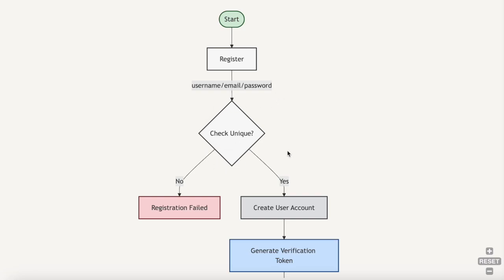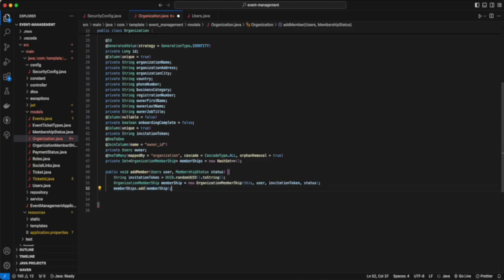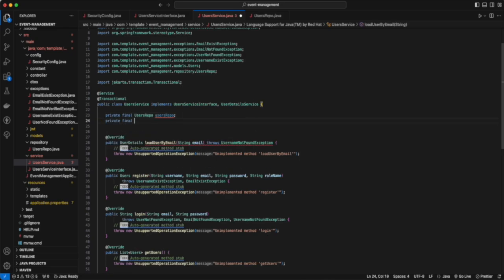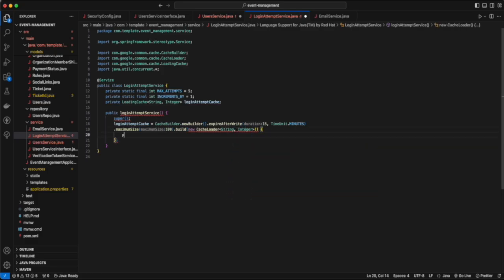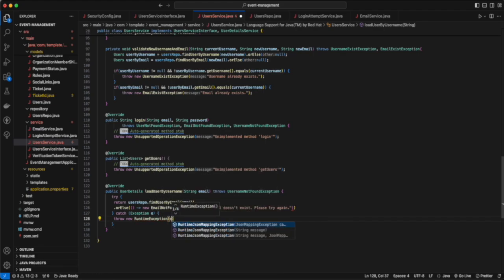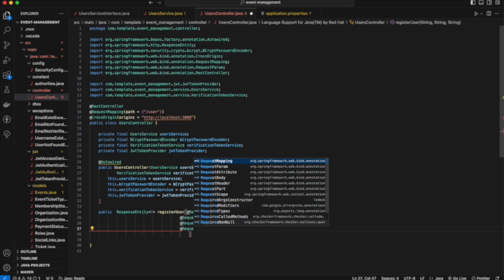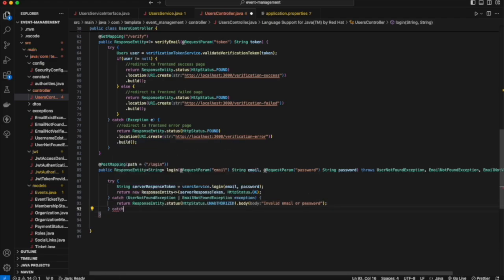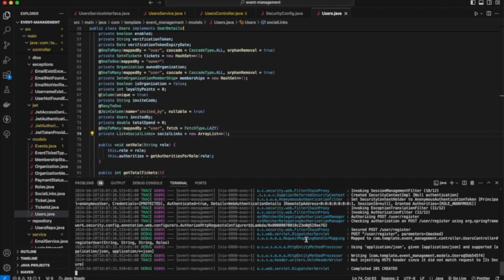Build an advanced Spring Boot event management for beginners part-4 | Step-by-Step Guide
🔒 Building a Complete Authentication System in Spring Boot - From Registration to JWT Login

Master the implementation of a professional-grade authentication system with email verification, login attempt tracking, and JWT token management in Spring Boot!

🎯 What You'll Learn:
* Complete user registration flow with email verification
* Smart login attempt tracking system
* JWT token authentication
* Organization management and member invitations
* Role-based user management
* Secure password handling with BCrypt

⚡️ Key Features We'll Build:
* Email Verification Service
  - UUID token generation
  - 48-hour token expiry
  - Automated email sending

* Login Attempt Security
  - Google Guava cache implementation
  - 5-attempt limit tracking
  - 15-minute automatic lockout
  - Smart attempt reset system

* User Management
  - Role-based registration
  - Profile management
  - Organization creation
  - Member invitation system

🛠️ Technical Components Covered:
* VerificationTokenService
  - Token generation and validation
  - Expiry date management
  - User activation flow

* LoginAttemptService
  - Attempt caching
  - Account blocking logic
  - Automatic timeout handling

* EmailService
  - Verification email sending
  - HTML email templates
  - Error handling

* SecurityConfig
  - JWT configuration
  - CORS setup
  - Authentication rules
  - Request filtering

📚 Advanced Features:
* Stateless authentication
* Cross-Origin Resource Sharing (CORS)
* Transaction management
* Exception handling
* User roles and authorities
* Organization hierarchy

🔧 Prerequisites:
* Basic Spring Boot knowledge
* Understanding of REST APIs
* Familiarity with authentication concepts
* Java programming experience

💡 Bonus Tips:
* Best practices for secure authentication
* User experience optimization